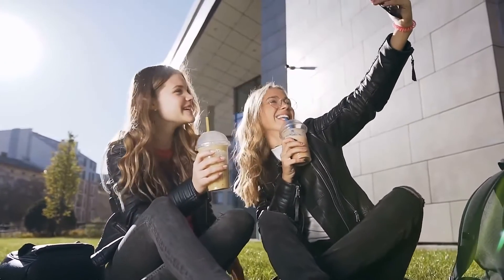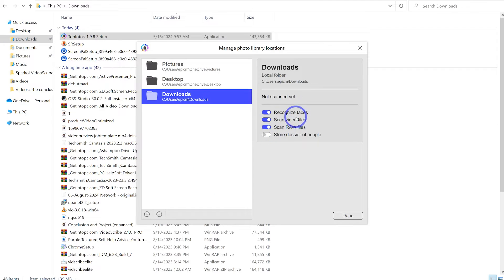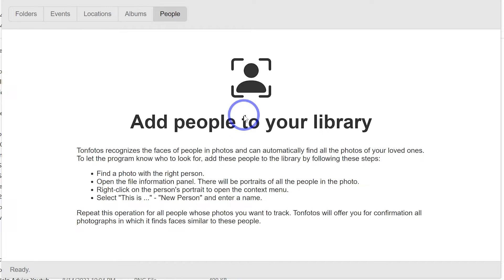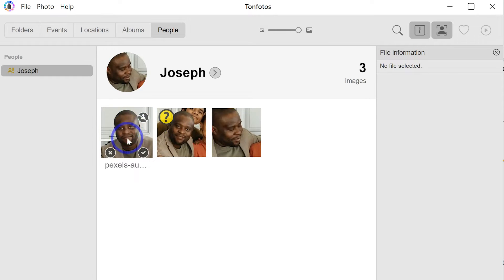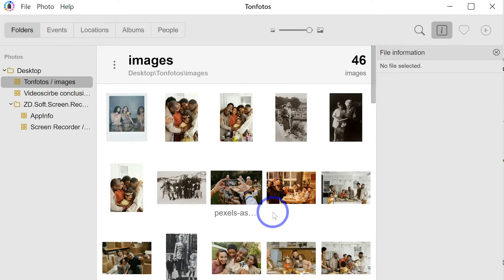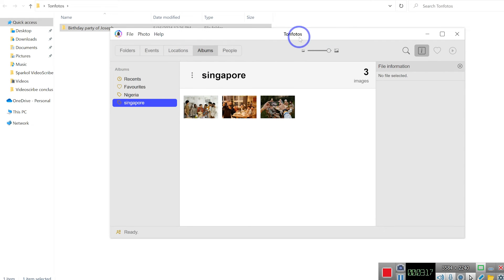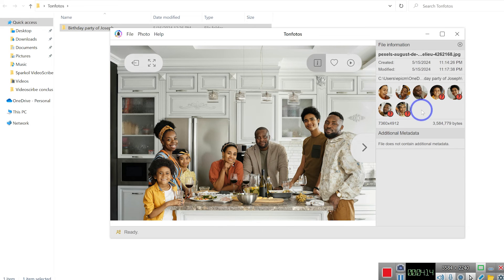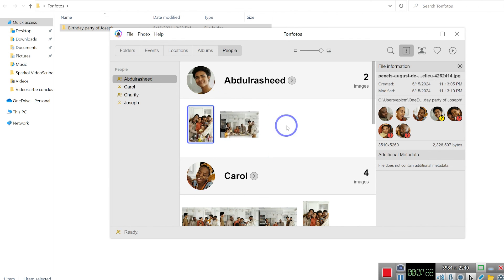How to Recognize Faces in Photos with Tonfotos A Comprehensive Tutorial 2024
Description:
In this detailed tutorial, we delve into the powerful face recognition capabilities of the Tonfotos application. Whether you’re managing a vast photo collection or simply want to organize your memories efficiently, Tonfotos has you covered. Discover tips, tricks, and shortcuts that streamline the process, allowing you to tag thousands of faces in your photo archive effortlessly.
Timestamps:
0:00 Introduction
1:06 Downloading and Installing Tonfotos
3:08 Photo categorization
4:23 Photo details and recognition
5:48 Adding people
6:10 Photo suggestions
8:17 Photo variations
9:52 Toggling faces with tonfotos
10:42 Other photo options
11:29 Adding Tags and Favorites
12:50 Ignoring faces
13:54 Assigning faces
14:28 View option
14:43 Wrap up